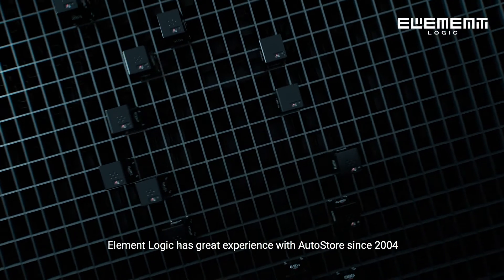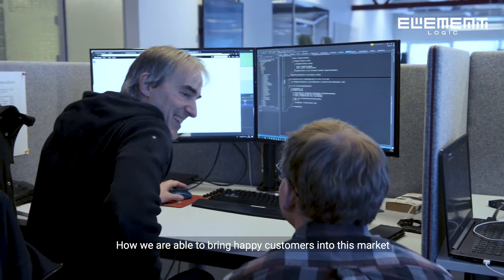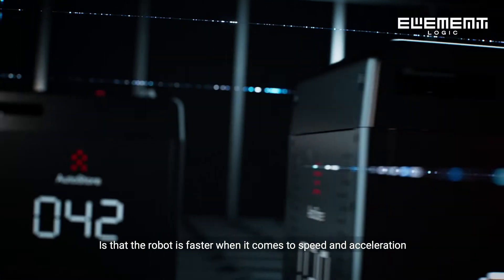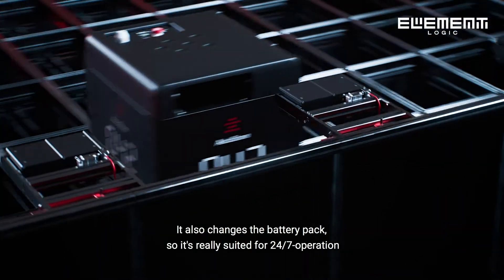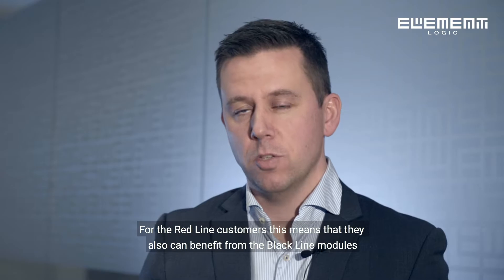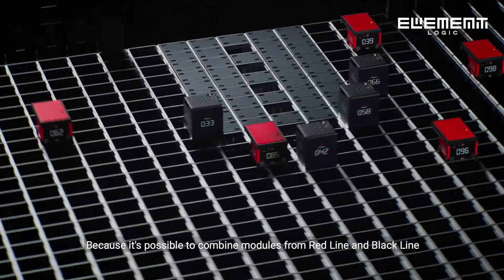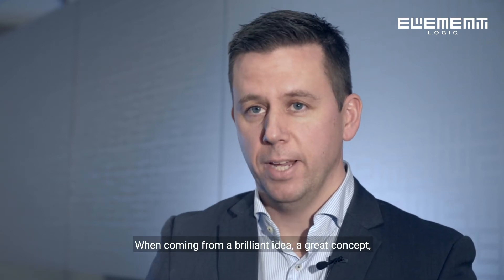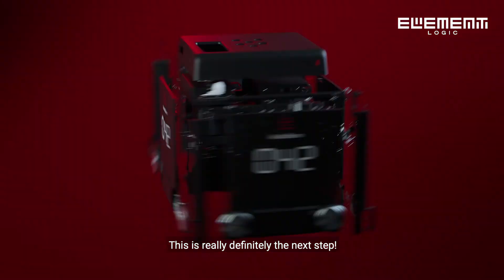Introducing AutoStore Black Line robot - The next step | EN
The AutoStore Black Line robots are faster when it comes to speed and acceleration.

Element Logic's Chief Sales Officer Håvard Hallås explains the new Black Line robot and talks about Element Logic's 14 years of experience with AutoStore.